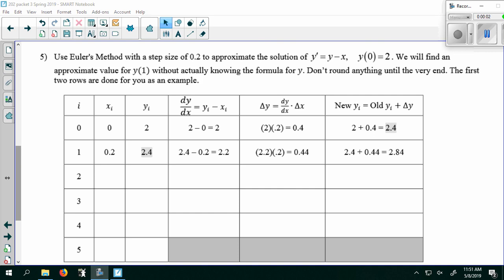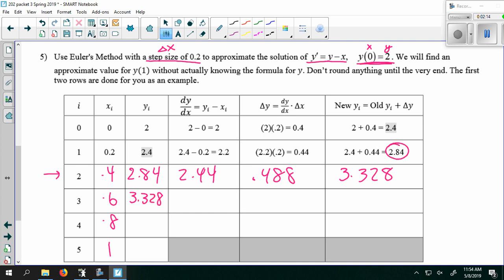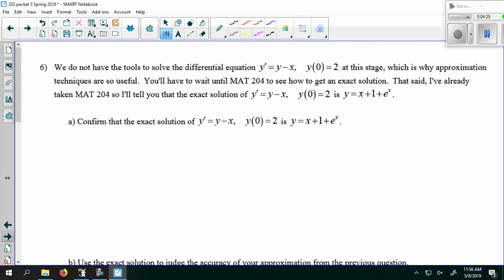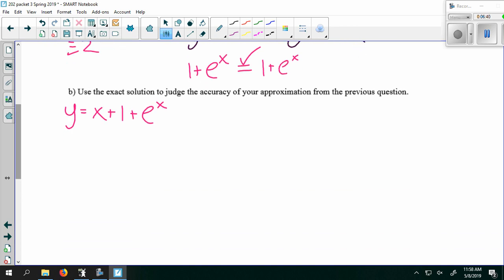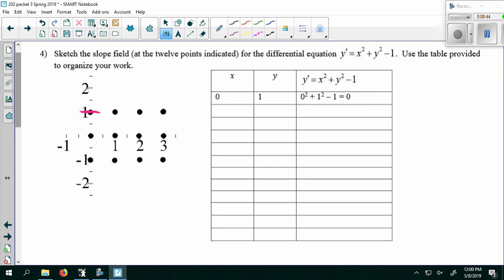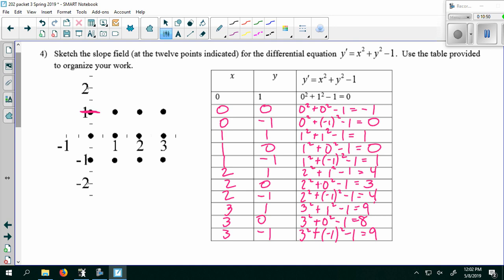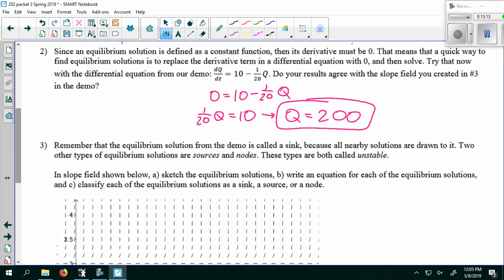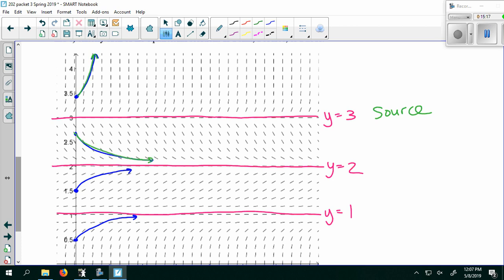MAT 202 Lesson 38 Activities